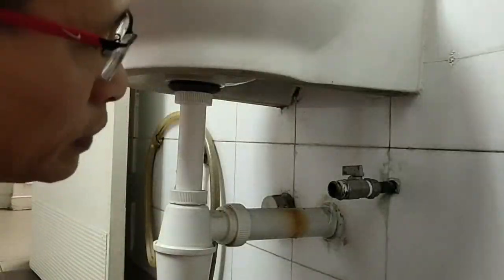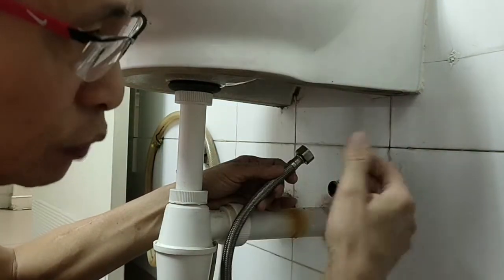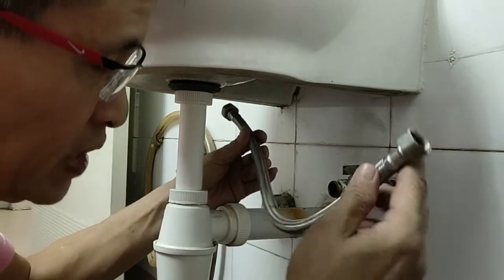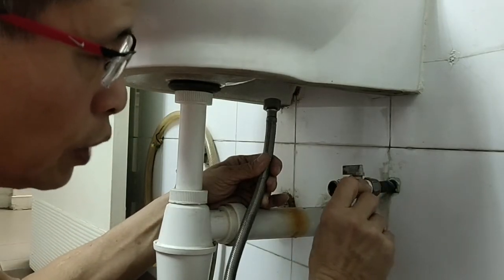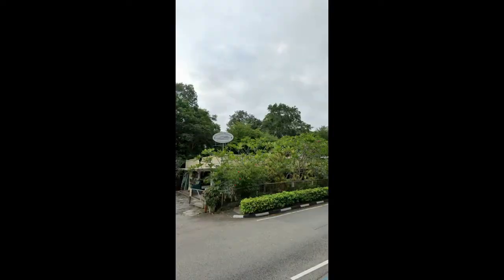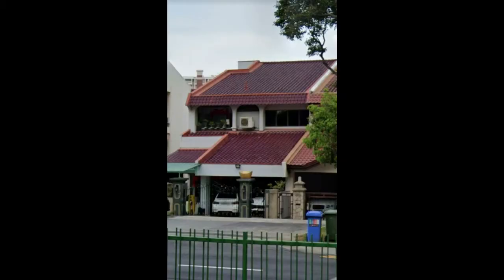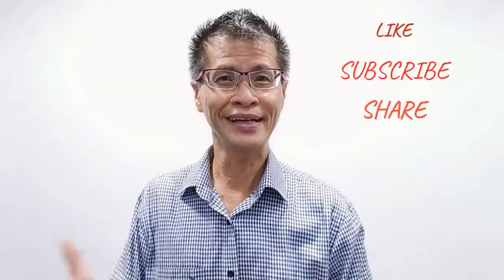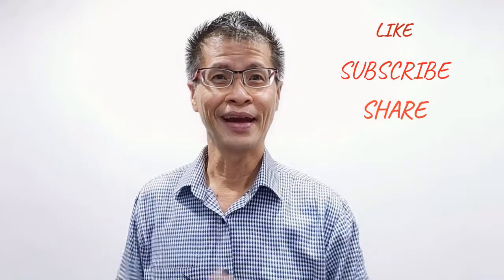Small Detail Affect Value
Increasing rental value by simple renovation. This video shares about what kind of simple renovation that you can do to increase your home value so that you can rent it out at a higher price. Why is it so important that you should do simple renovation before you rent your home out? This is because simply by renovating your home, it increases the rental value and helps you earn a high rental price.

Hi I am Freddy, I am your HOME GURU!